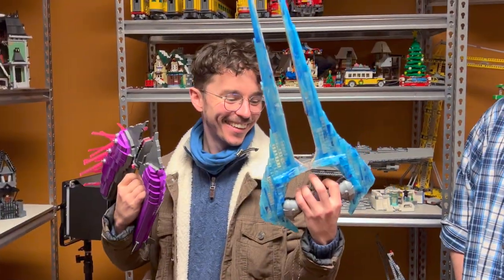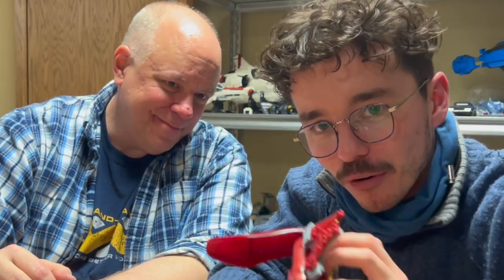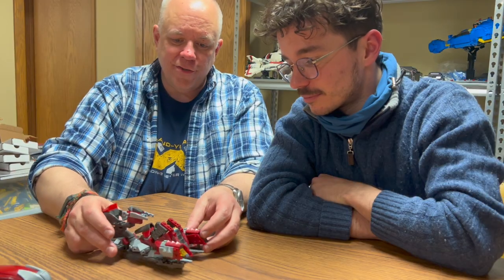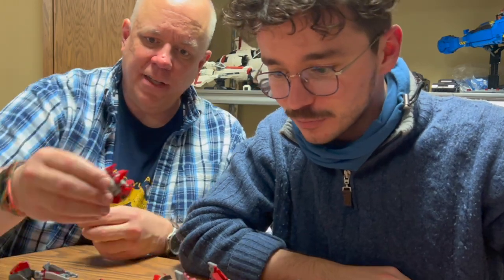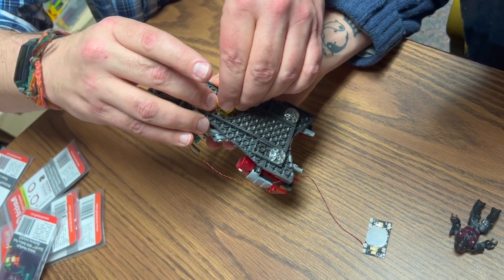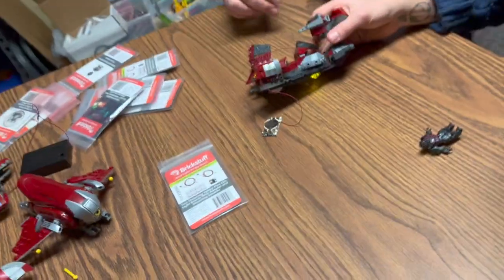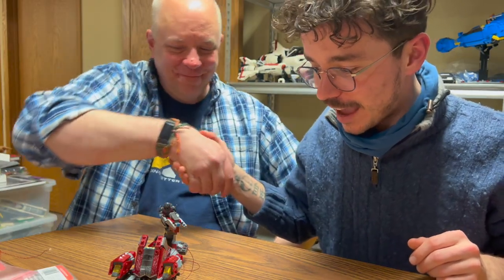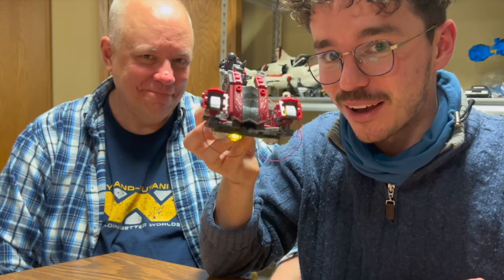How to Fit YOUR Halo Mega Construx with LED Lights! Tutorial.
In this video you will find out EVERYTHING you need to fit your own Halo Mega Construx with LEDs!

🔥 Support BrickStuff now and we could soon see custom kits for all our favourite vehicles manufactured and shipped by the company!

Today I'm sharing a very exciting project that could have huge implications in the future. With this video series you'll learn how to custom fit YOUR Halo Mega Construx Vehicles with Lights and Sounds!